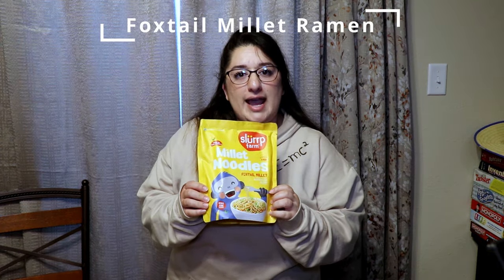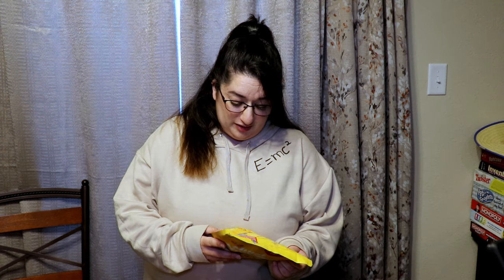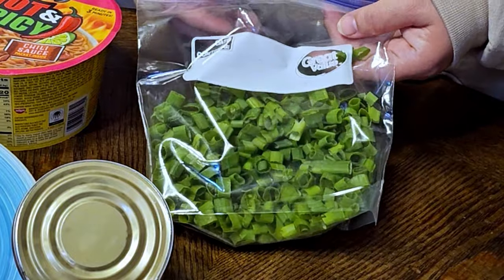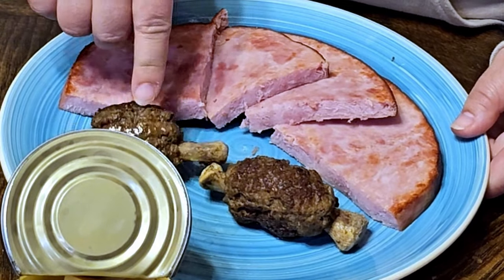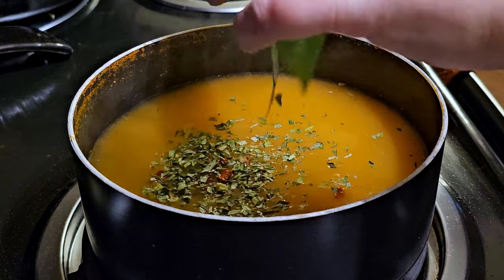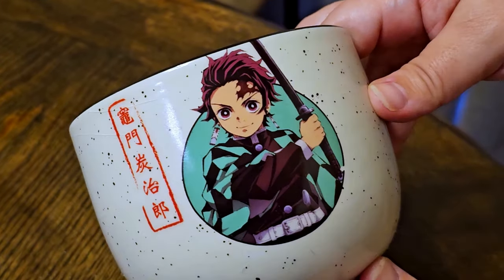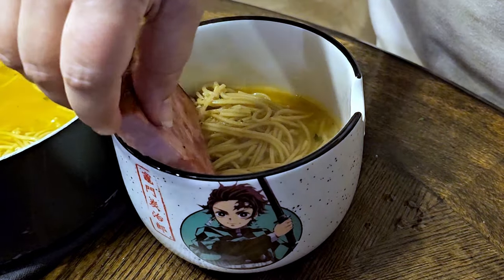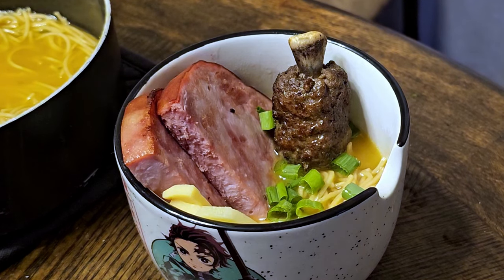Making Foxtail Millet Ramen from Dr. Stone! Birthday Celebration- Part 3- Live Free Dine Hard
IMDB | Sarah Lynn

*For Dinner, I made Senku's famous Foxtail Millet Ramen from The Dr. Stone Anime!*  I know my birthday came and went so this is a little late, but heck this is still an entertaining cooking video, so I am sharing it anyway!** Part 4 Coming soon!

🎀As you can see, anything can happen here!  I love making people smile.  Days can be hard and I hope that this channel can help you smile at least once today!  You guys are awesome!  Never be afraid to be yourself!

NOTE:  I DO NOT GET PAID FOR ANY OF THE ITEMS FEATURED OR REVIEWED ON THESE VIDEOS UNLESS SAID OTHERWISE.  THIS IS PURELY MY OPINION FOR YOUR ENJOYMENT AND ENTERTAINMENT.